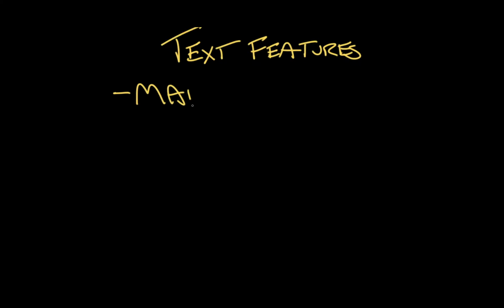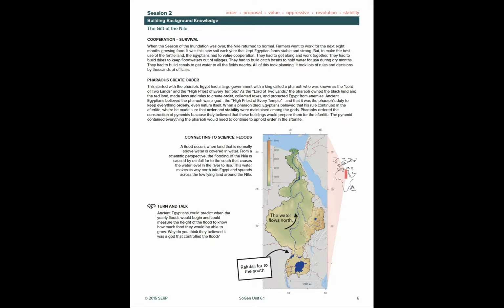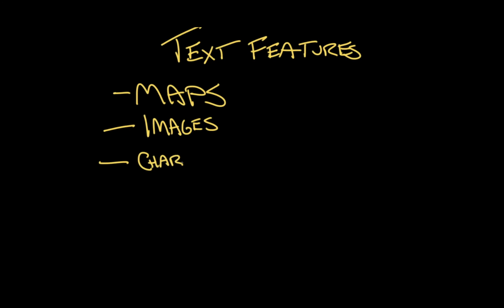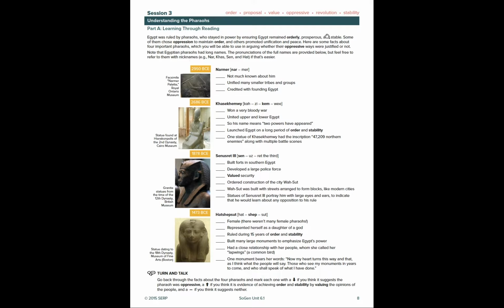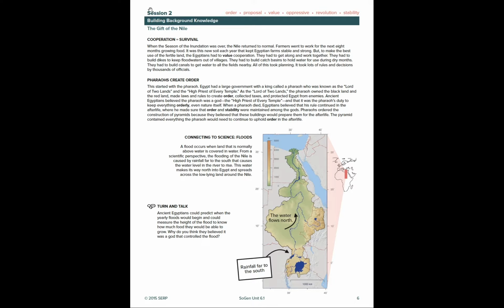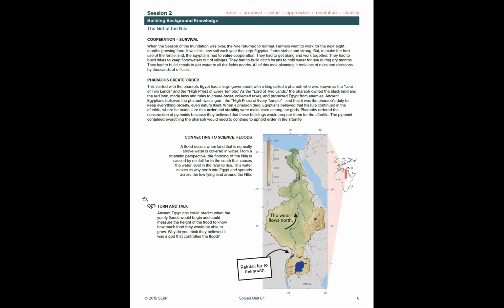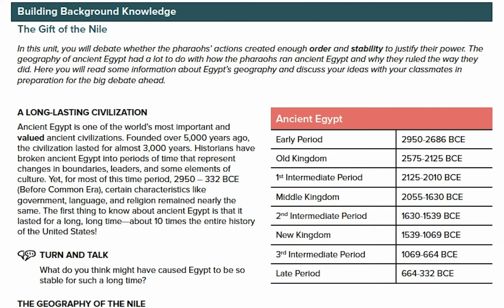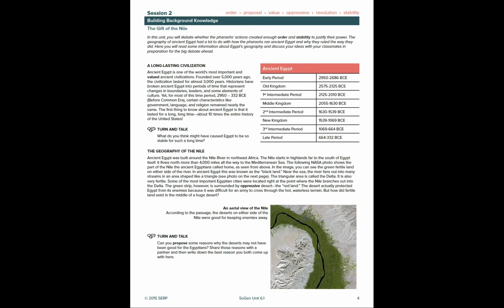RI.7 maps and charts v2